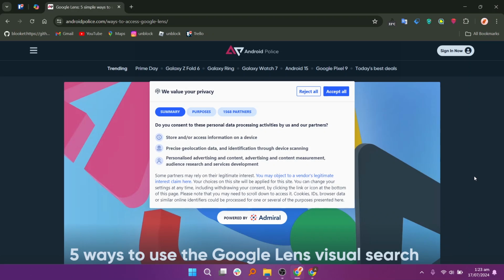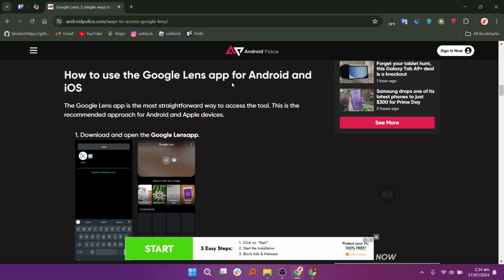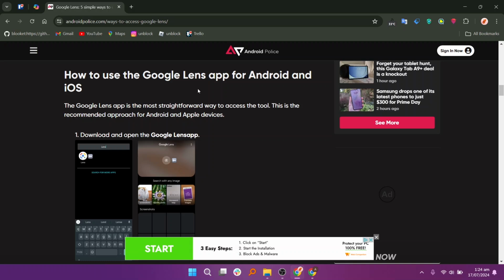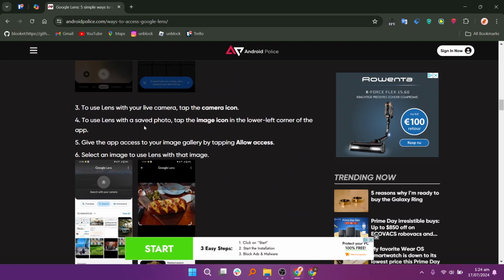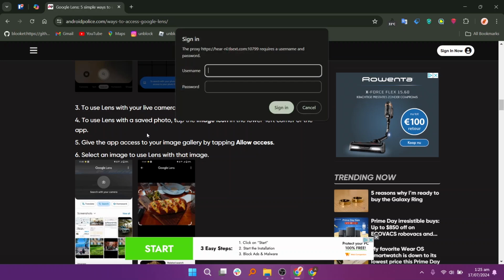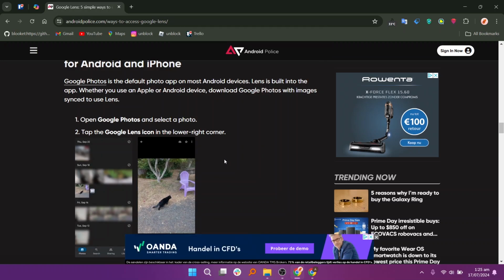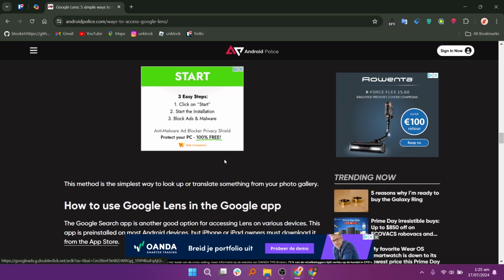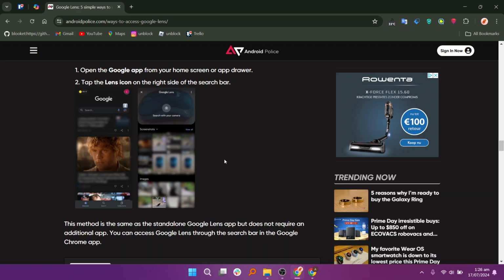How To Use Google Lens For Beginners 2024